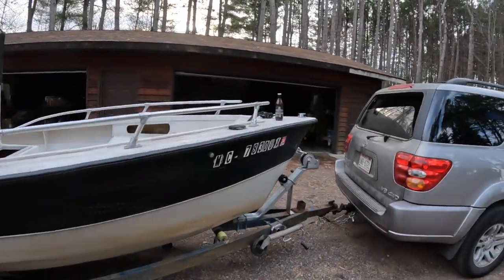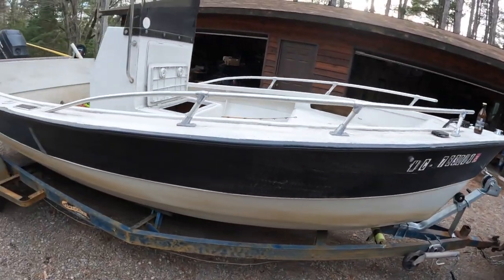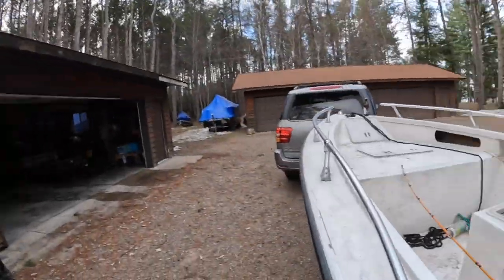Picking Up My New Power Dory for Salmon & Salt!